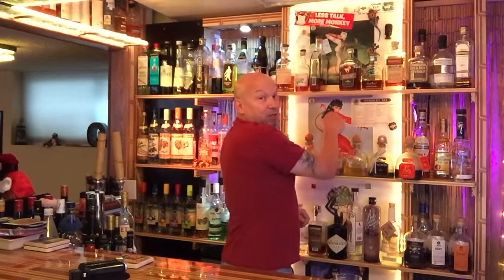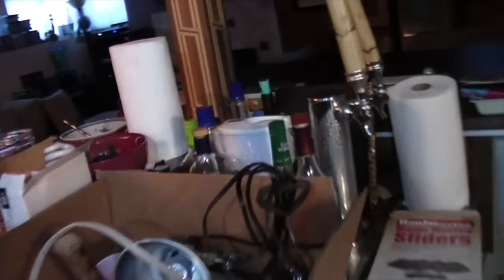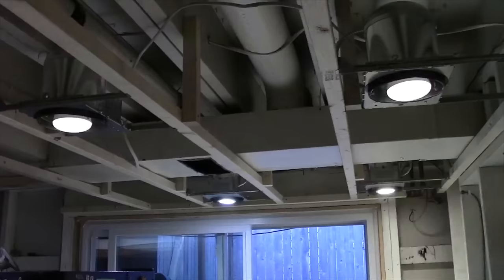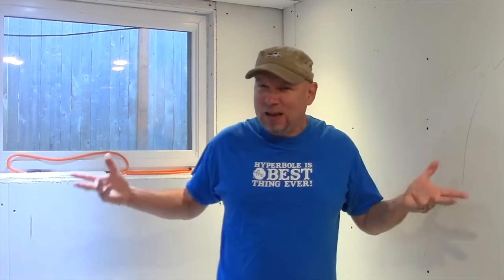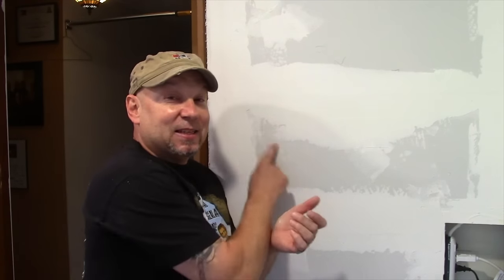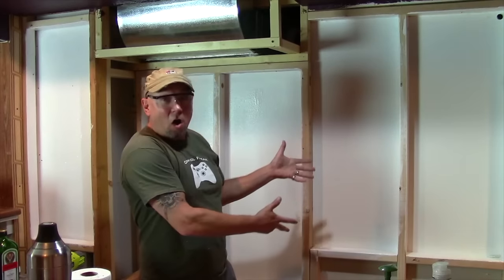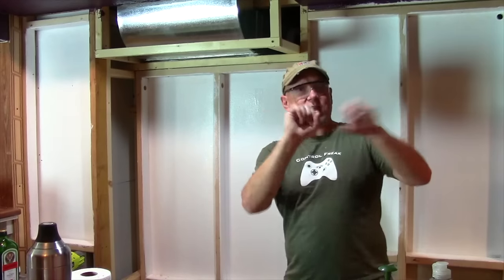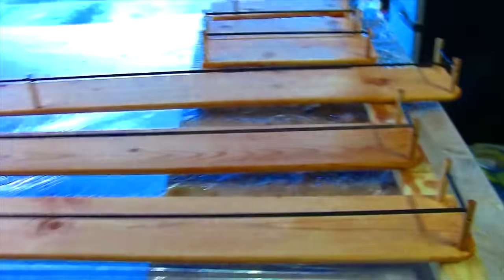Monkey Bar 3: Man Cave Remodel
DMP is at it again with the power tools! When another home improvement project guts the Monkey Bar, DMP decides to do a major update his awesome Monkey Bar complete with finished walls, new booze shelves and more! With the extra added bonus of bad audio, terrible lighting, and many many wardrobe changes. This is 3 months work compressed into about 15 minutes so strap in for a fast and bumpy ride.

For tips on how to do sheet rock and other stuff go to seejanedril.com

For awesome used materials at great prices check out the Habitat for Humanity store near you.

Original Theme Music Copyright: MetalJesusRocks . Used with permission
Original Background Music Copyright: DrunkenMasterPaul